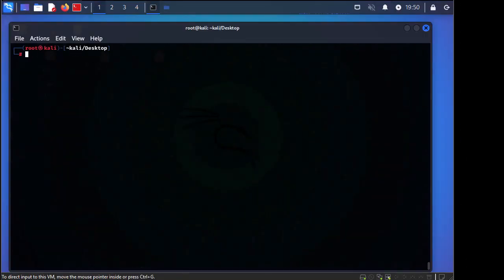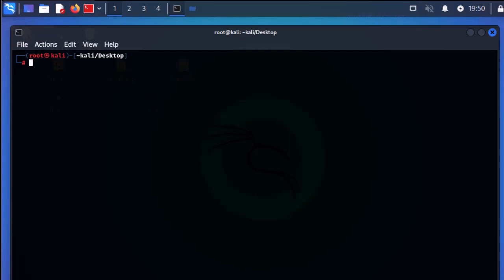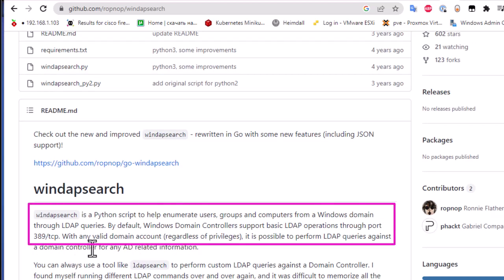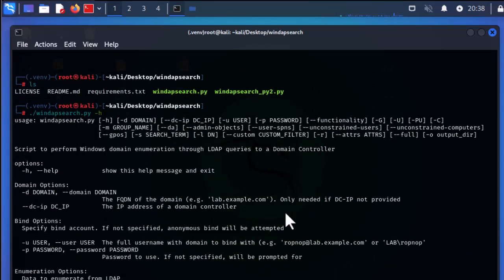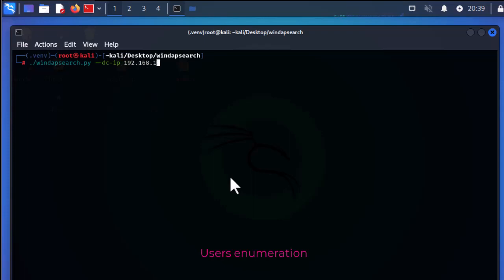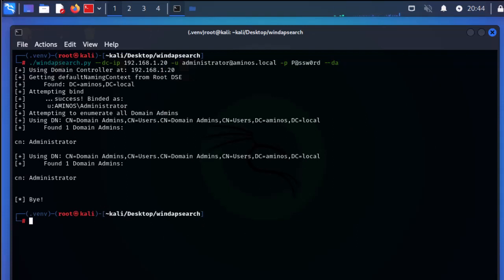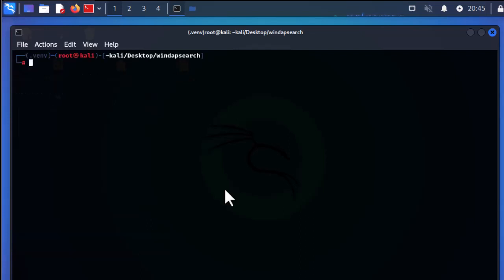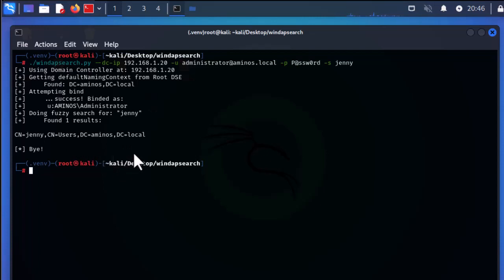How to enumerate Windows Active Directory with WindapSearch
windapsearch is a Python script to help enumerate users, groups and computers from a Windows domain through LDAP queries.

By default, Windows Domain Controllers support basic LDAP operations through port 389/tcp.

With any valid domain account (regardless of privileges), it is possible to perform LDAP queries against a domain controller for any AD related information.

You can always use a tool like ldapsearch to perform custom LDAP queries against a Domain Controller.

 So this tool was born to help automate some of the most useful LDAP queries a pentester would want to perform in an AD environment.

Requirements:
windapsearch requires the python-ldap module. You should be able to get up and running with two commands:
$ pip install python-ldap or apt-get install python-ldap
$ ./windapsearch.py